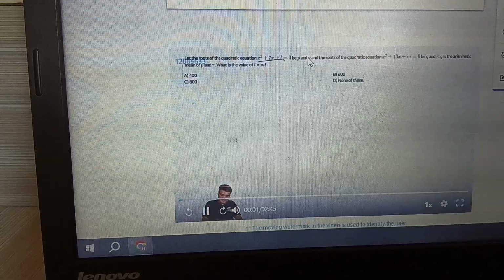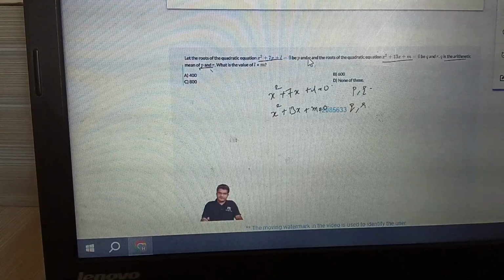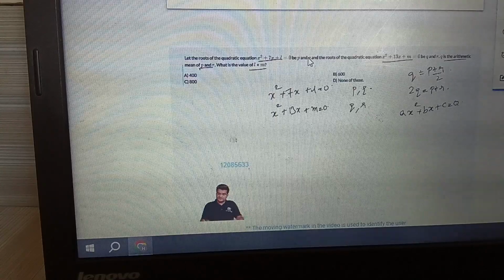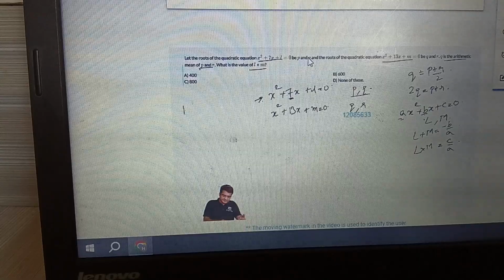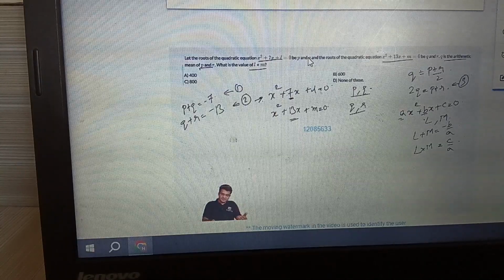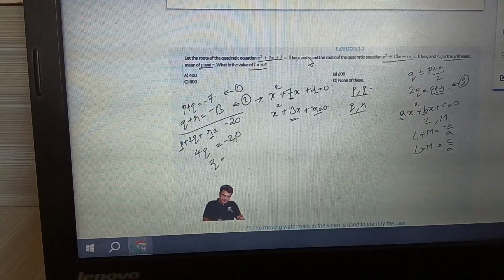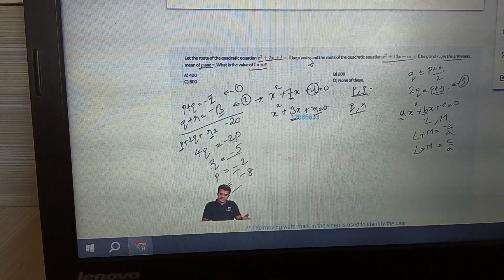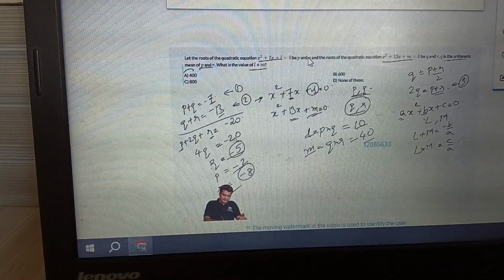11 December 2024